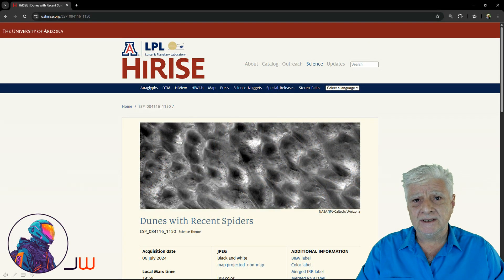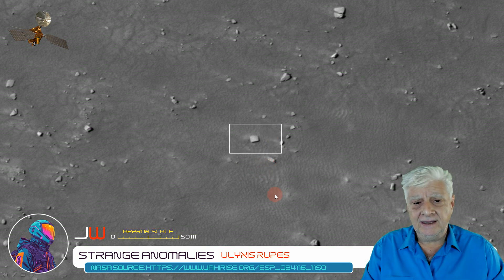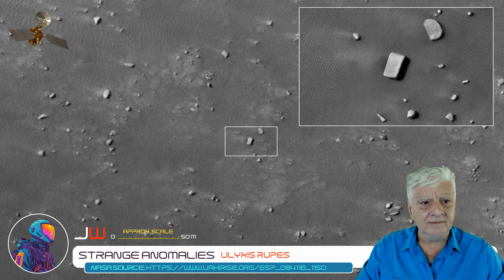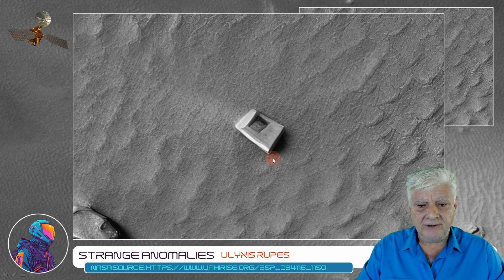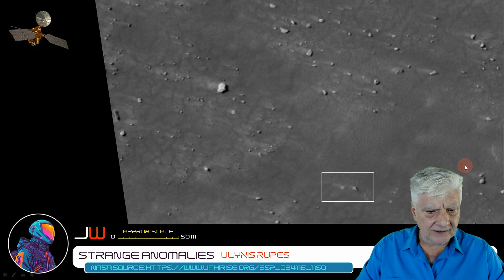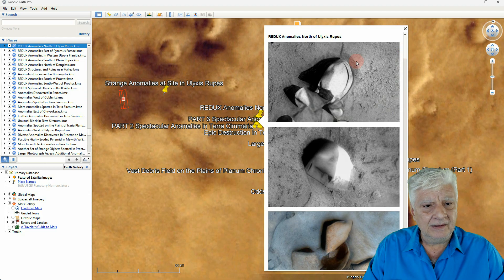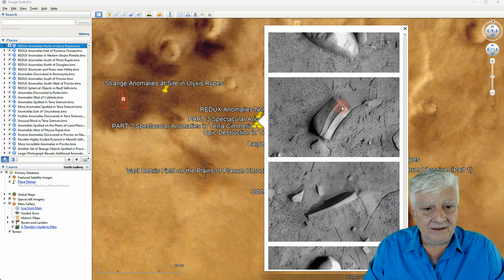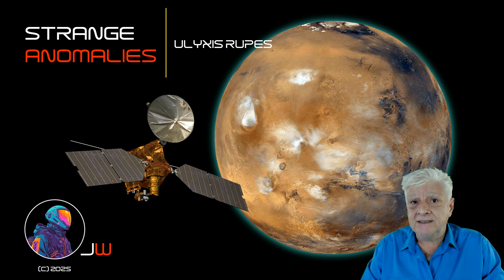MRO | Strange Anomalies at Site in Ulyxis Rupes on Mars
BACKGROUND:
The photograph analyzed here (ESP_084116_1150) was acquired by NASA's Mars Reconnaissance Orbiter (MRO) HiRISE Camera on 06 July 2024 and is described as 'Dunes with Recent Spiders.'

ANALYSIS:
In this feature I present a diverse range of anomalies ranging between about 5 and 15 metres across. Of special interest are the square and rectangular objects that have a metallic appearance. There are also two disc-shaped objects at this site. Could some of these be parts of wreckage, machinery or some type of technology?

As always, until we get to see these anomalies up close and personal and investigate them in detail, I can only speculate as to what these objects might be.

I'll include the link here once the article and images are posted to my Blog within the next several days, time permitting.

HiVIEW JP2 PHOTOGRAPH VIEWER:
Download the NASA JP2 photograph viewer at the link below should you want to view the NASA JP2 photograph: